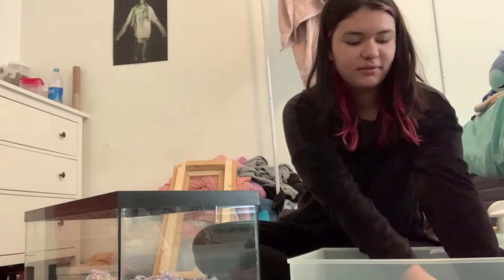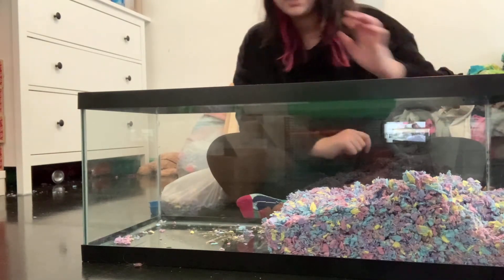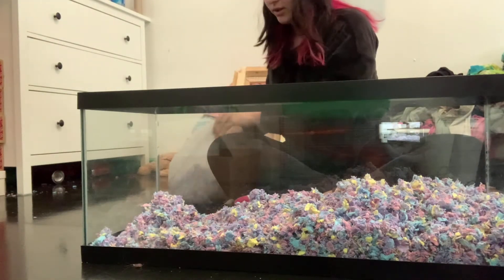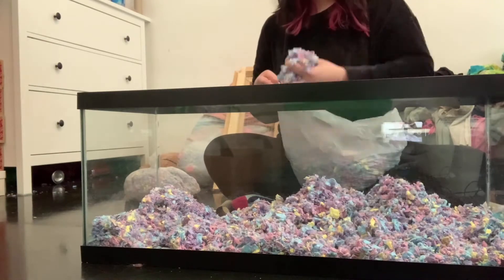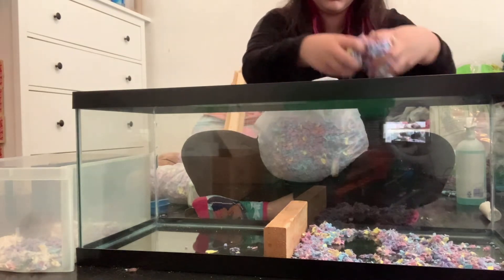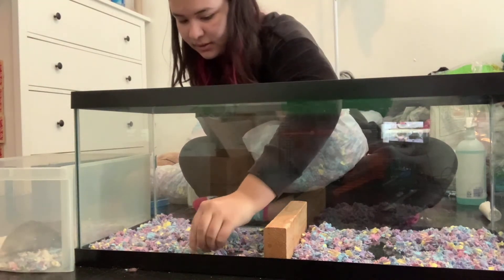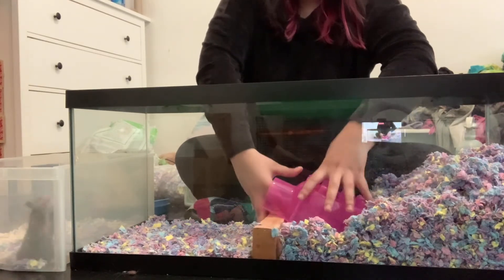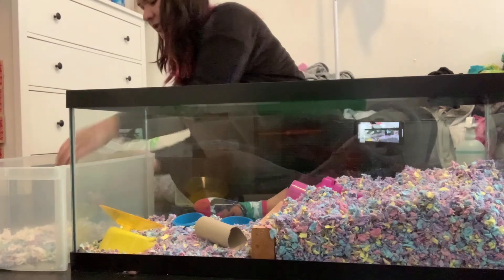Cleaning my hamster cage